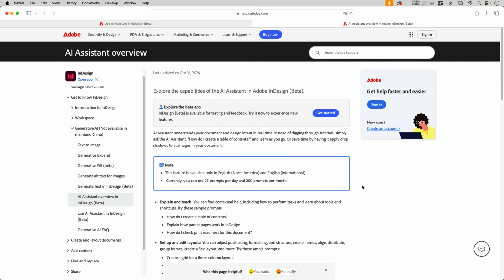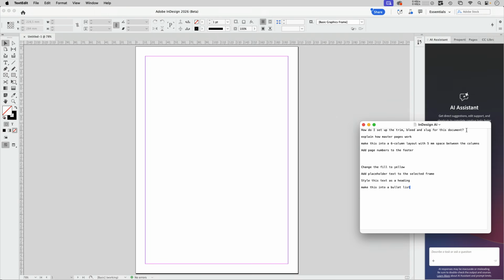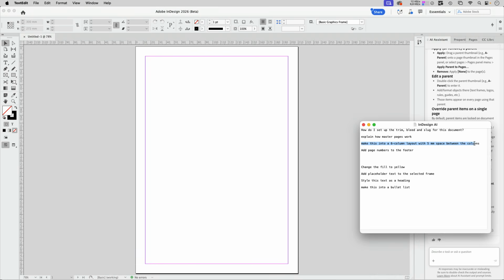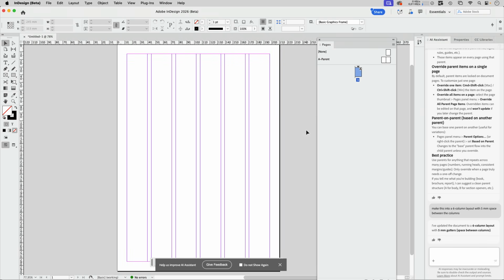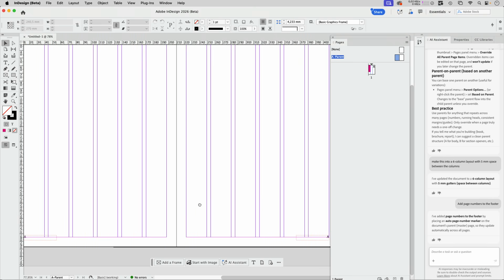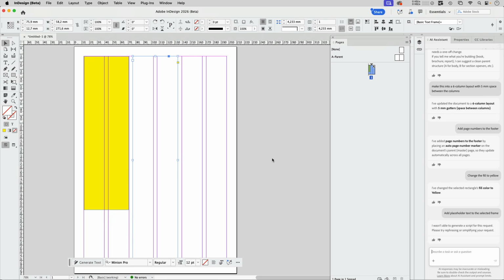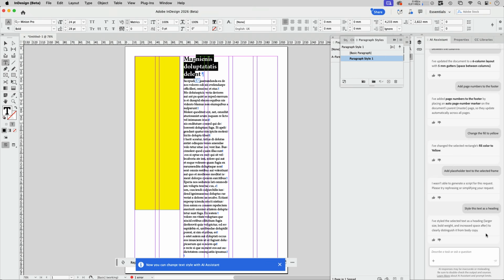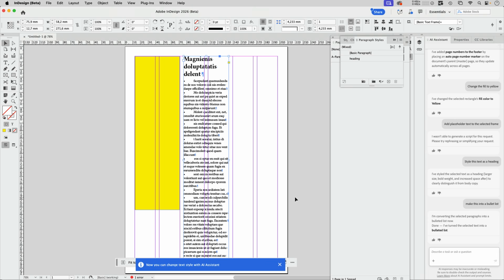Can You Trust Adobe InDesign’s New A.I. Assistant (Beta)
InDesign Beta has an A.I. assistant which is advertised as a replacement for digging into manuals or scrolling through forums. Can it help you with basic (but pretty important tasks) in your document? Does it give you good advice? Can you skip asking experienced advisors?

I have shortened the parts of the video where the A.I. is "thinking", but inserted how long it took as a text.

0:00 Intro
0:45 locating the AI assistant
1:12 setting up trim, bleed and slug
2:10 explain the concept of parent pages
2:57 change the layout to 6 columns
4:15 drawing in the document manually (no A.I.)
4:52 insert page numbers
5:50 color a rectangle
6:32 add placeholder text
7:08 style a heading
8:42 make text into a list
9:00 conclusion and recommendation